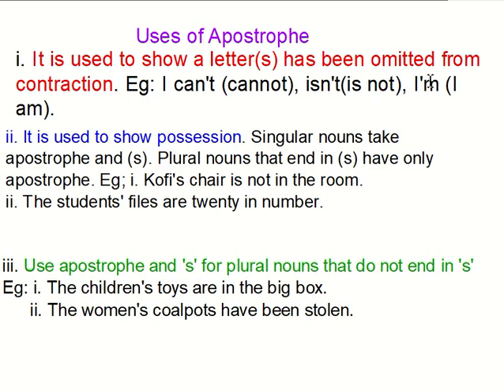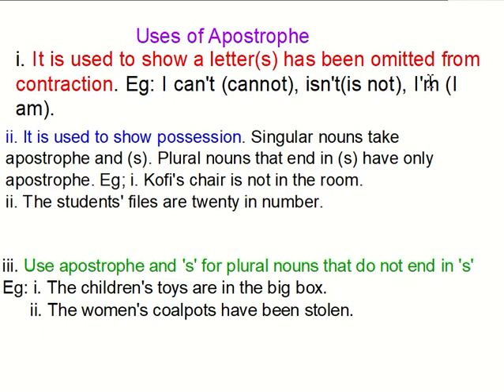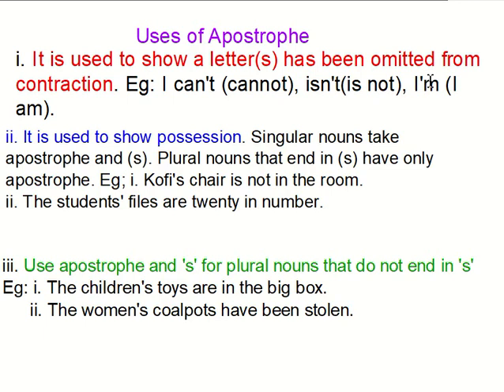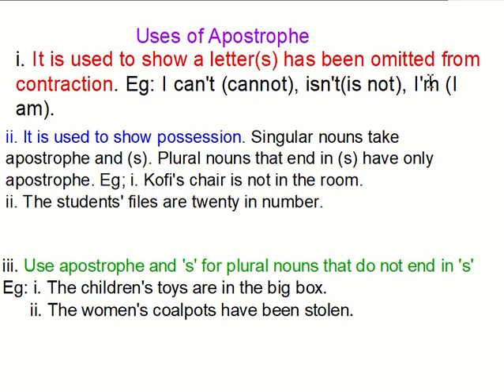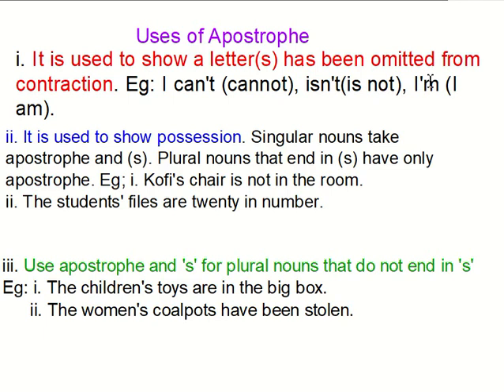PUNCTUATION ENG.B4.5.2.1.1.A5 BY FOS with exercises on